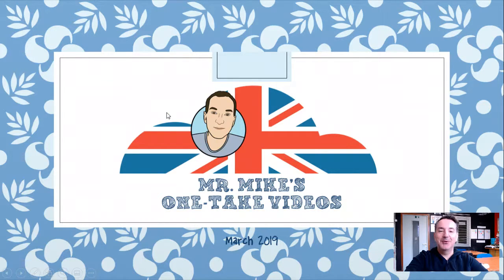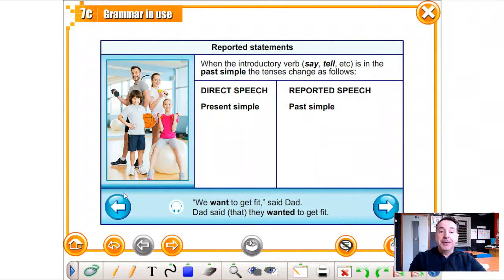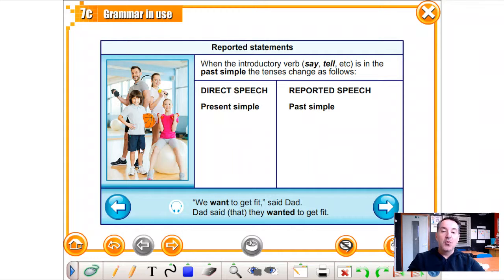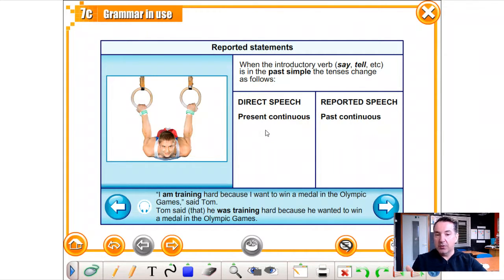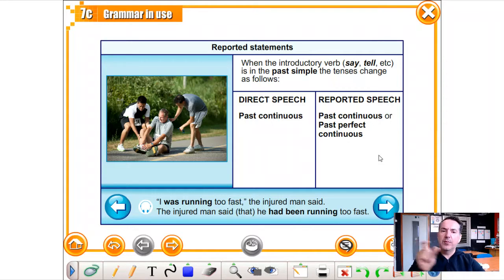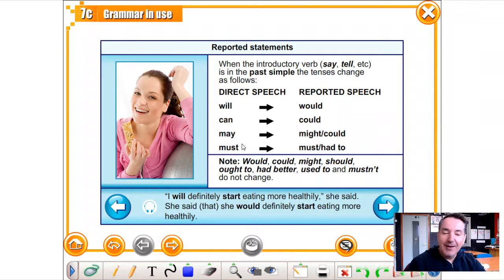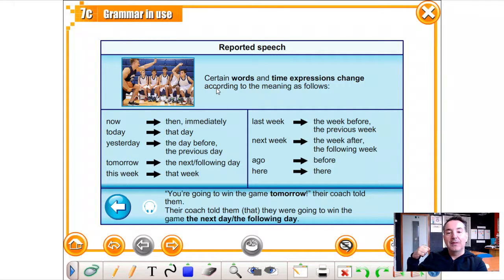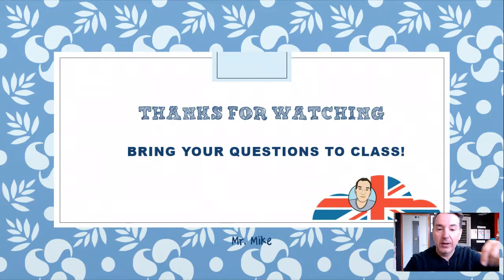Mr Mike's One-take video series: Reported Speech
Please watch my video on Reported speech presentation based on the book by Express publishing OnScreen B1. This video is intended to be used as flipped learning content for my B1 Students.